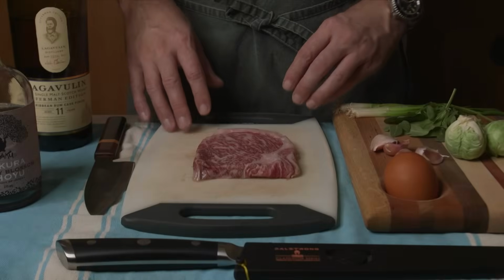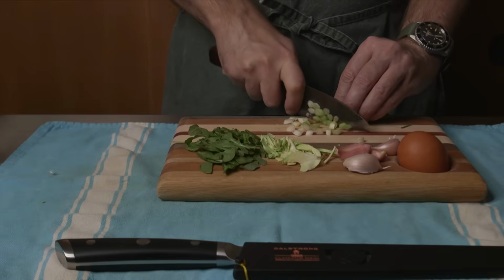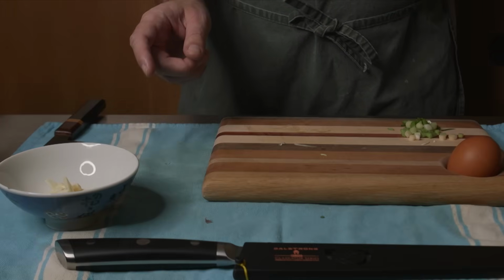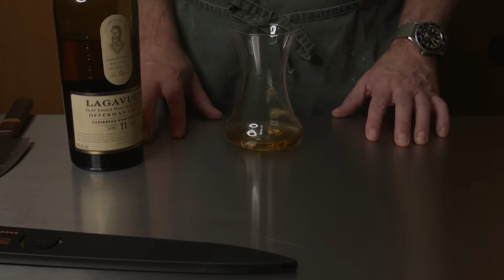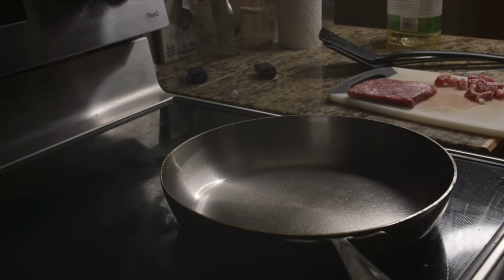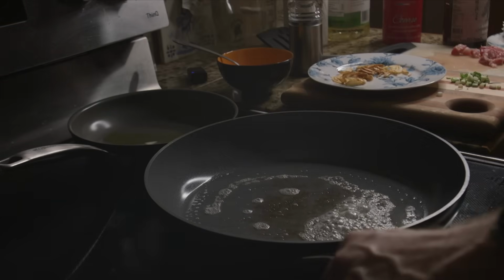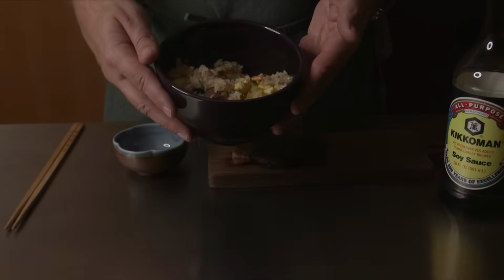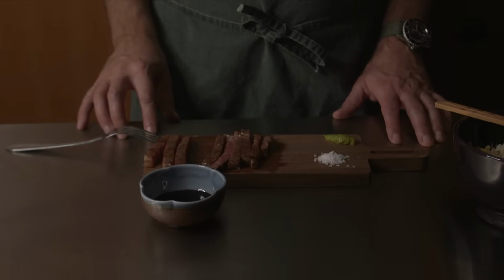ASMR Cooking - Japanese A5 Wagyu and Fried Rice!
A special treat on the channel, cooking up a beautiful petite striploin of genuine Japanese A5 Wagyu. I'll also make fried rice and a simple comforting soup. An indulgent celebration of the channel growing!

relaxation for sleep, deep voice, soft-spoken, sleep aid, culinary